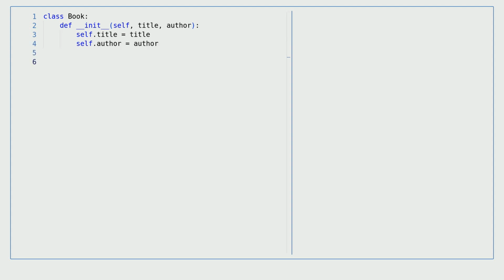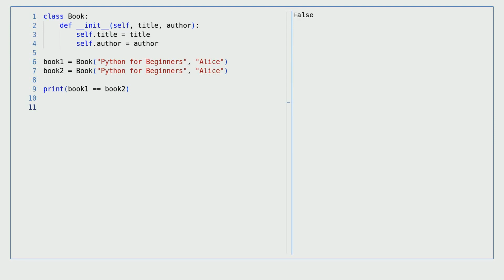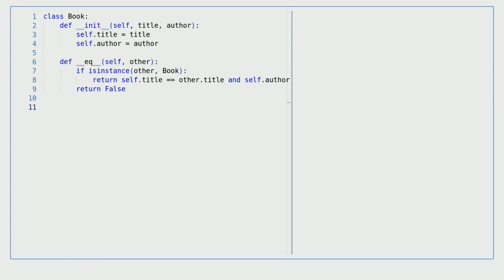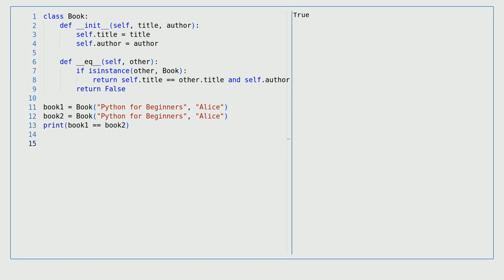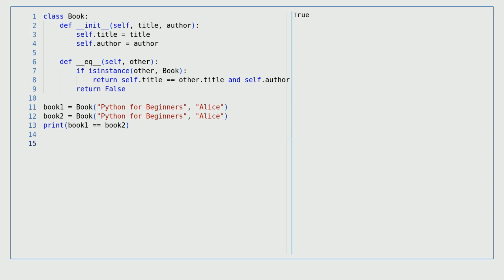Python - Object Oriented: __eq__ Magic Method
In this insightful YouTube video, we dive into the basics of the `__eq__` magic method in custom classes in Python, without using decorators. This video is designed to provide a clear understanding of how to implement and utilize the `__eq__` method effectively.

The video begins by explaining the purpose of the `__eq__` method, which is used to define the equality comparison behavior between objects of a class. You will learn how to override this method in your custom classes to specify the criteria for object equality based on your program's requirements.

Throughout the video, practical examples and coding demonstrations are used to illustrate the usage of the `__eq__` method. You will discover different approaches to implementing the method, such as comparing specific attributes or properties of objects or using more complex logic to determine equality.

Additionally, the video highlights important considerations when implementing the `__eq__` method, including the need to override the `__hash__` method for objects that are intended to be used as dictionary keys or stored in sets. You will gain insights into potential pitfalls and best practices for ensuring correct and consistent equality comparisons.

By the end of the video, you will have a solid understanding of how to implement the `__eq__` magic method in your custom classes, allowing you to define customized object equality behavior. This knowledge will empower you to build more robust and intuitive classes that can be compared based on your specific requirements.

Get ready to enhance your understanding of Python's magic methods and their role in implementing powerful and flexible custom classes. Join us in this video to unlock the potential of the `__eq__` magic method and take your pythonProgramming skills to the next level!